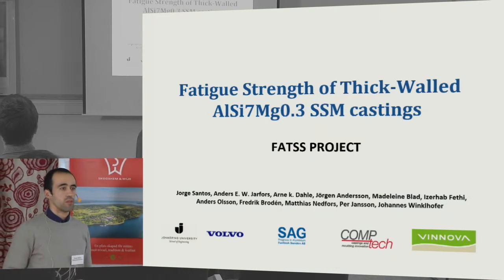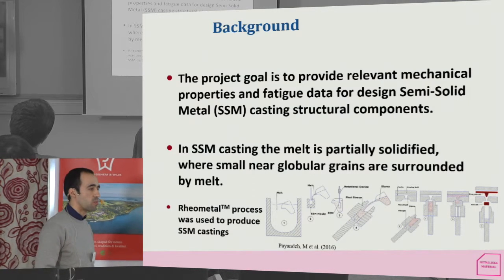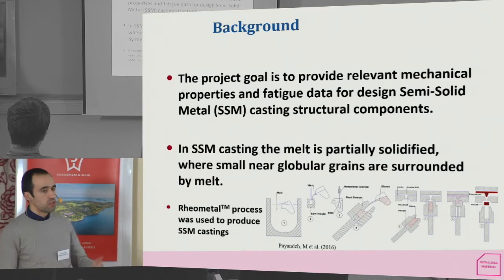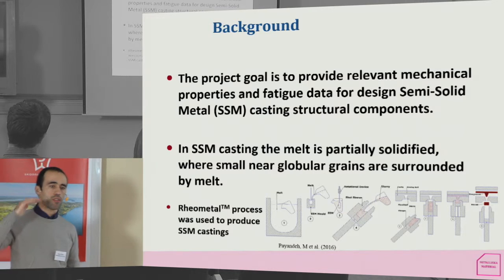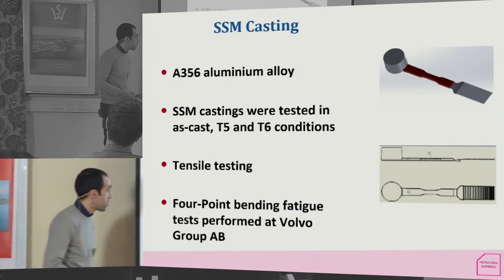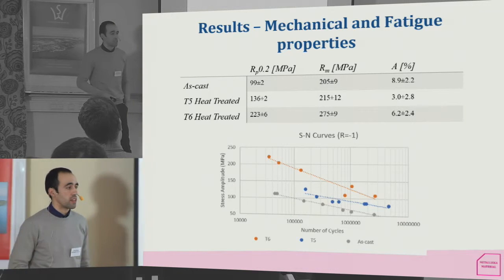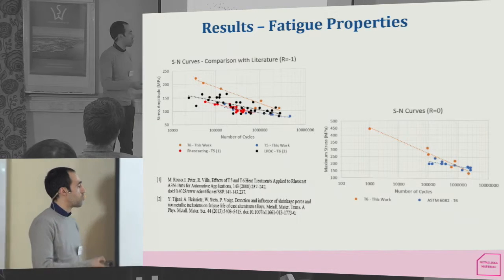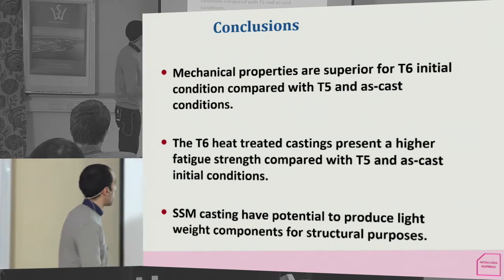FatSS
Från programkonferensen Metalliska material 7-8 mars 2017